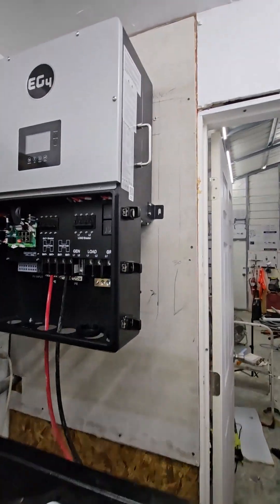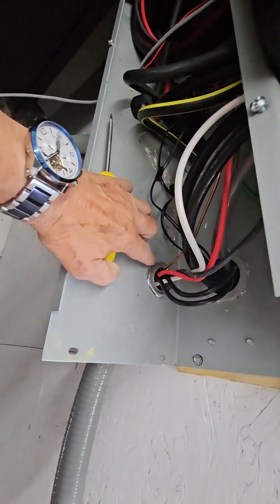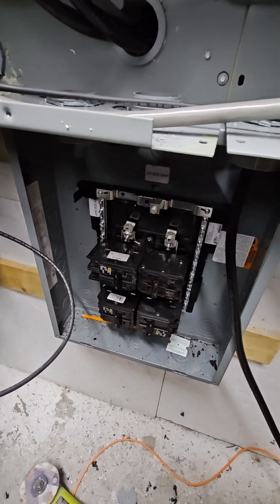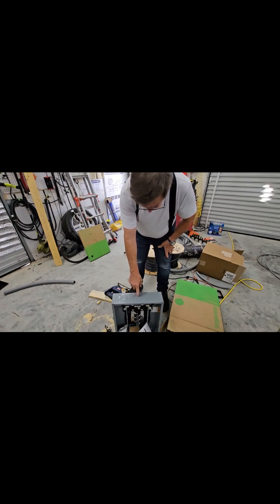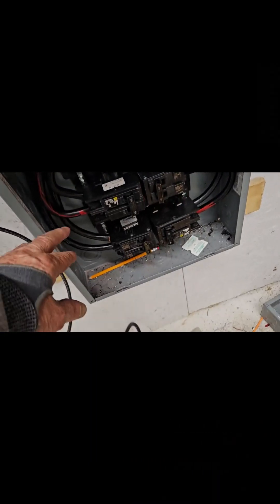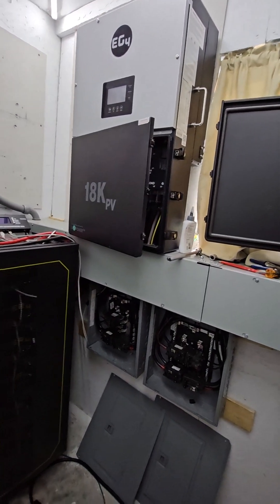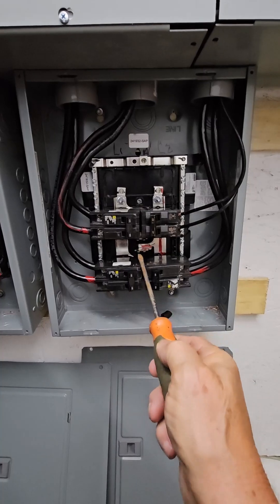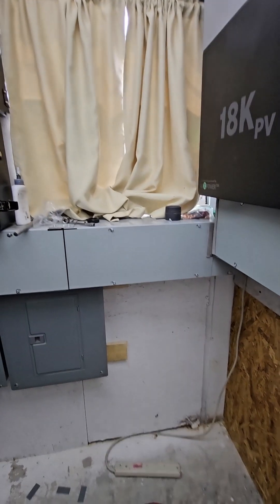Second 18kpv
Adding another 18k to my solar system because with all the appliances running the power draw exceeds the 12k output of one 18k by 2 kw.